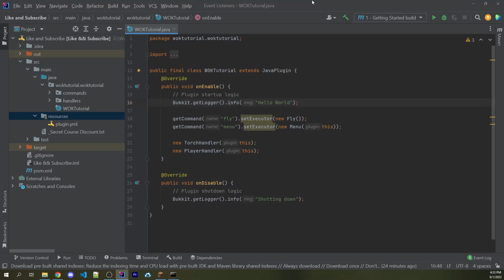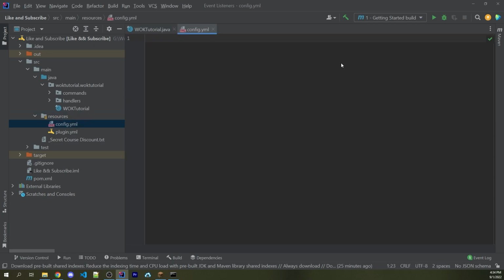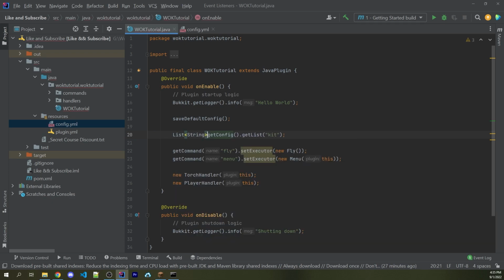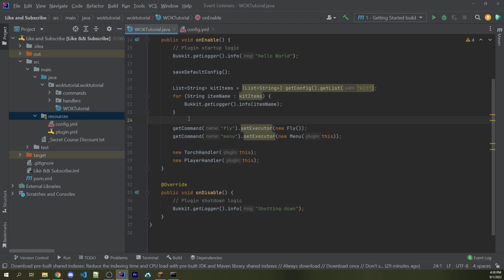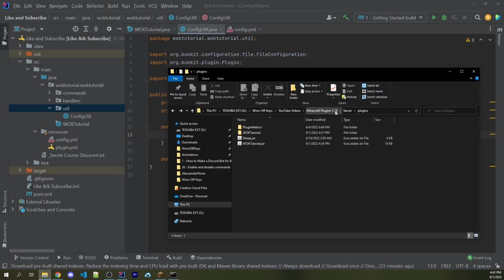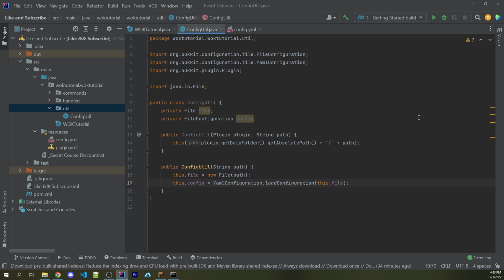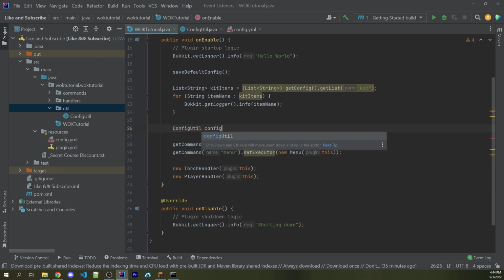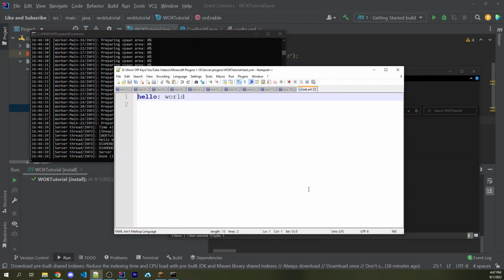Configuration files - Spigot Plugin Development (2022)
Learn how to configure your Spigot plugins.

🕐 Timestamps:
00:00 Default configuration files
02:29 Custom configuration files
06:33 Outro